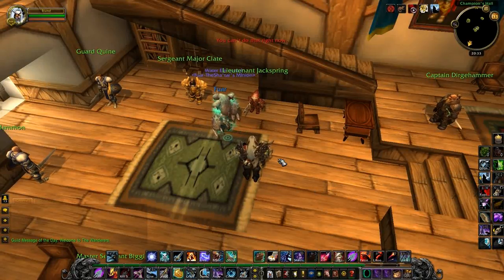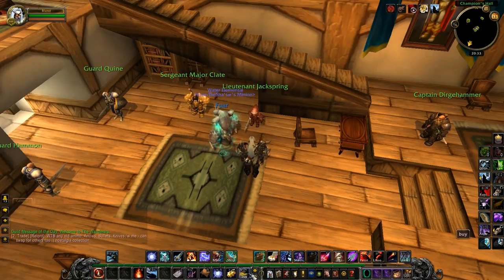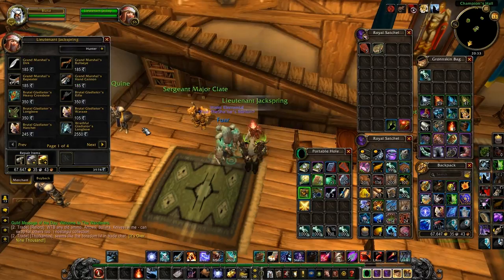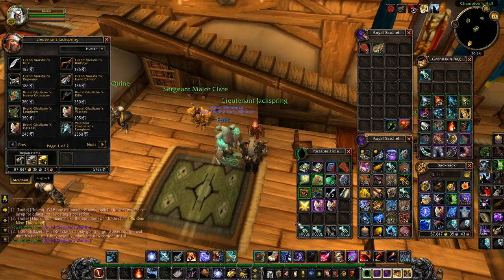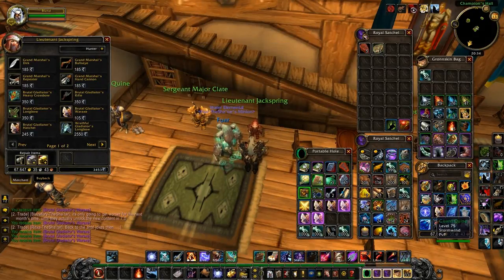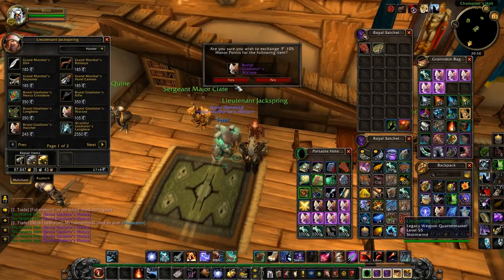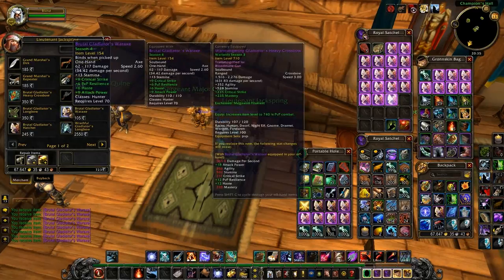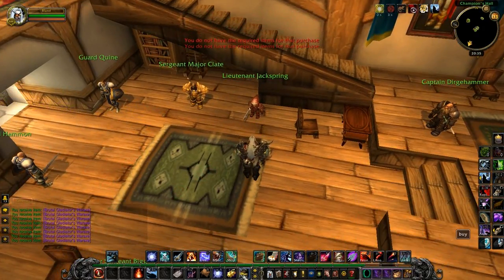[World of Warcraft] How to buy many items at once?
How to buy many items at once?#

The macro code.

/click StaticPopup1Button1